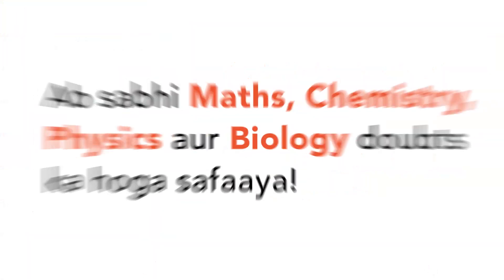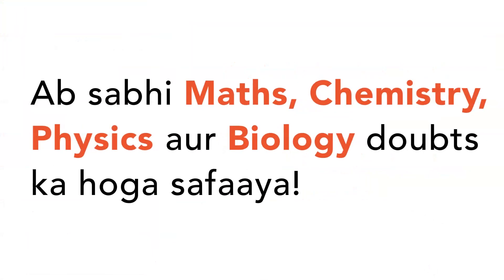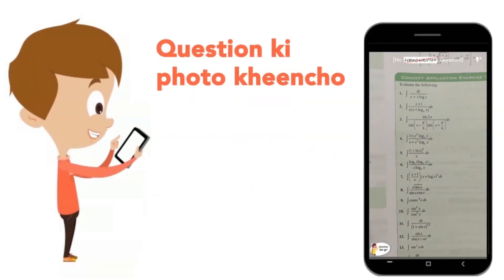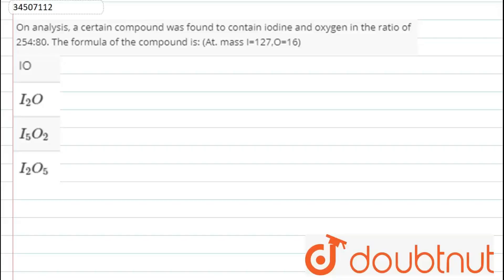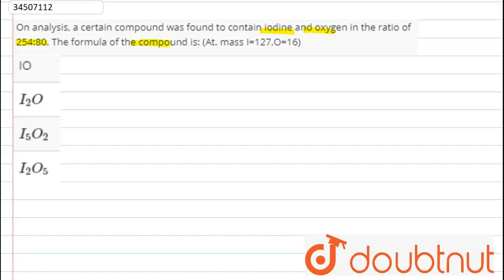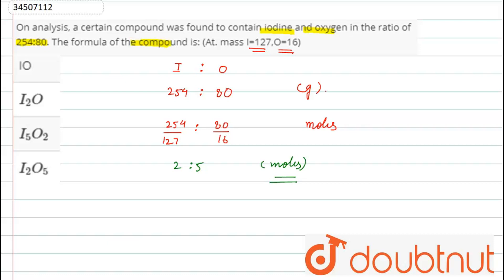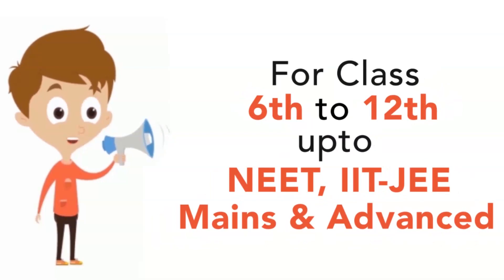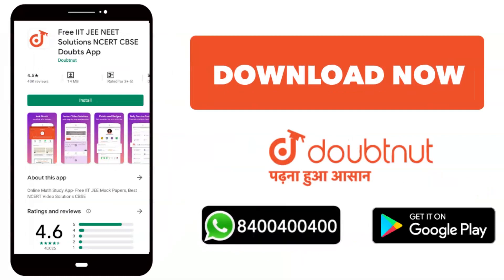On analysis, a certain compound was found to contain iodine and oxygen in the ratio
On analysis, a certain compound was found to contain iodine and oxygen in the ratio of 254:80. The formula of the compound is: (At. mass I=127,O=16)